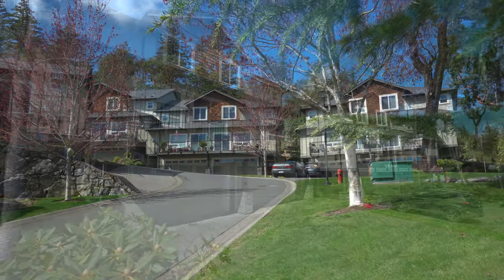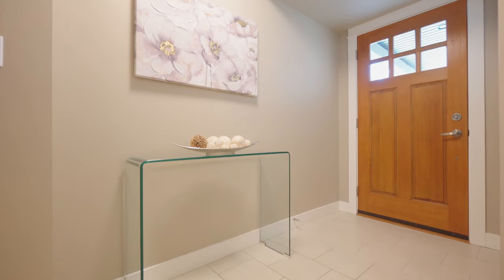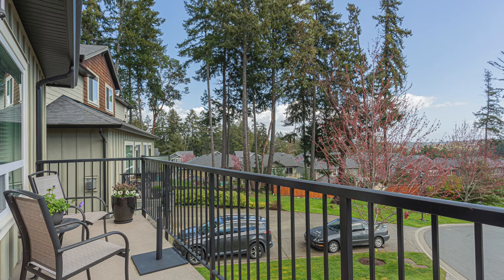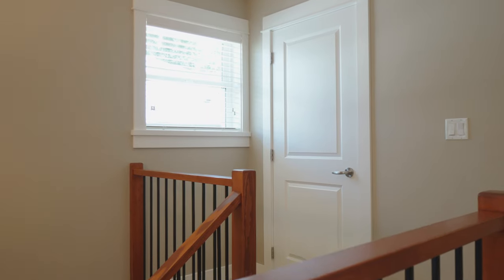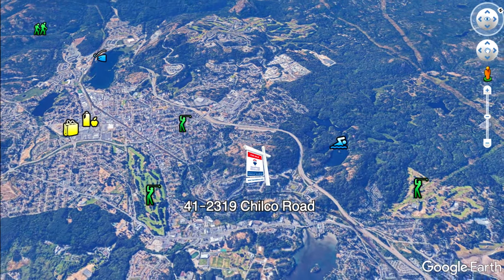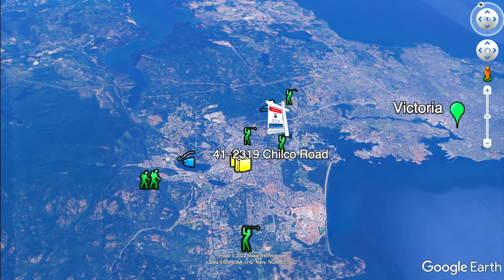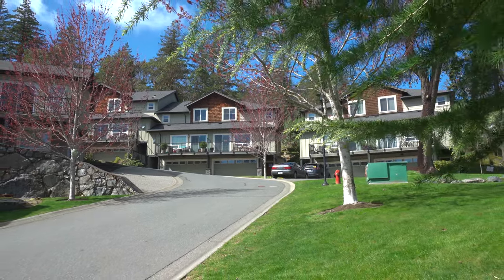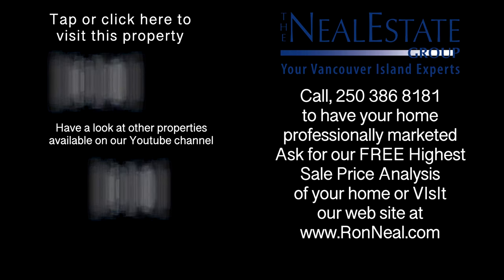Stonecliffe Complex in View Royal 41 2319 Chilco Road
Welcome to unit 41 in the highly sought after and centrally located Stonecliffe complex in View Royal. This executive three level townhome end unit nestled on a peaceful no-through drive offers plenty of parking space and a private patio backing onto a local forested park, is sure to please. The lower level welcomes you with a large entrance hall, a storage utility room, a large heated crawl space and a double garage. The main level features a spacious great room area with rich hardwood floors, including a generous sized living room with a Napoleon gas fireplace, and a separate dining room with glass doors leading to your sun drenched balcony. The full kitchen exhibits ample gleaming granite countertop space, custom cabinetry, eating peninsula, a walk in pantry and recently upgraded stainless steel KitchenAid appliances. The main level also features another generous sized family room, perfect for a TV den and office, that leads out to the private back patio surrounded by nature. Upstairs there are three generous sized bedrooms and a laundry room. The primary bedroom offers soaring ten foot ceilings, a large walk-in closet and an ensuite with a soaker tub, walk in shower, and heated tile floor. The finishing is high end, including granite countertops and undermount sinks in kitchen and all bathrooms, and smooth ceilings throughout the house. Also included are a geothermal forced air system for heating and air conditioning and central vacuum rough-in. A short walk to Thetis lake, the Galloping Goose trail and Edwards Park nature trails. A short drive to downtown Victoria, recreational center, groceries, golf courses and Victoria General Hospital. Pets, kids, and BBQ’s are welcome. Call for your private tour of this exquisite townhouse today.